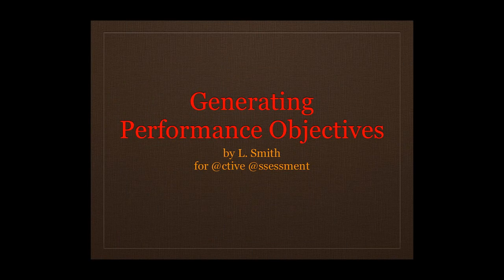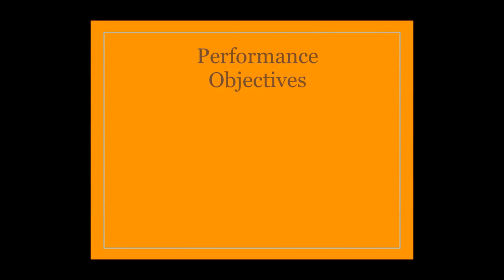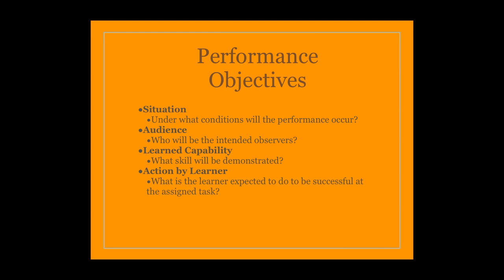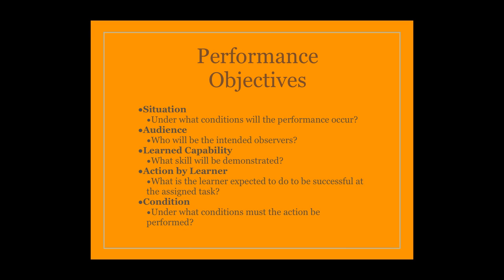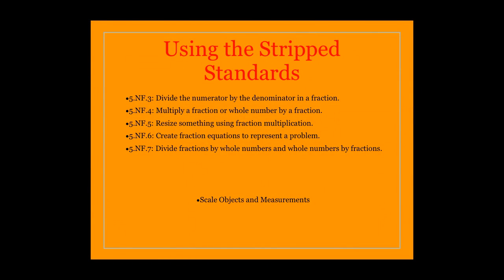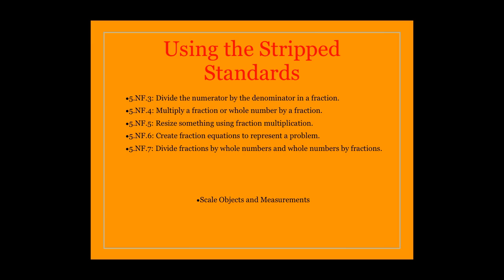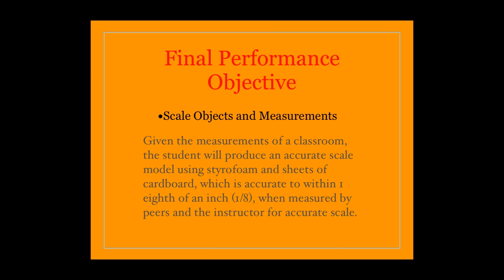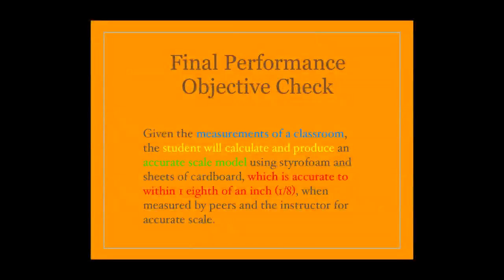Performance Objective.screenflow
A quick overview on the components of performance objective authoring when using active and engaging standards.